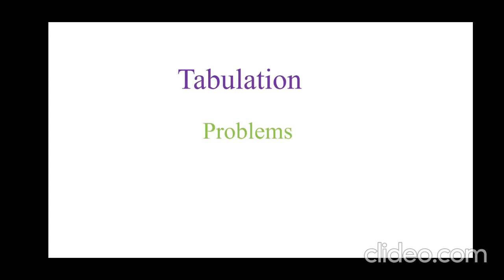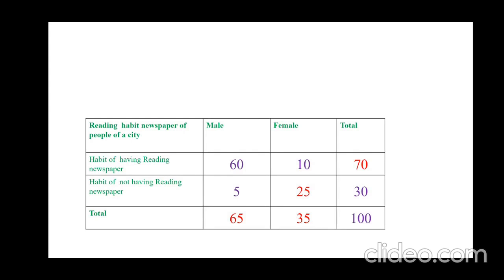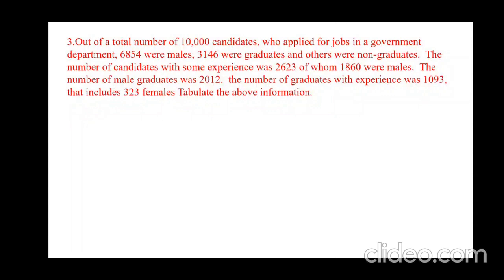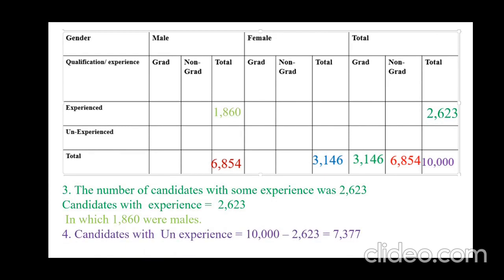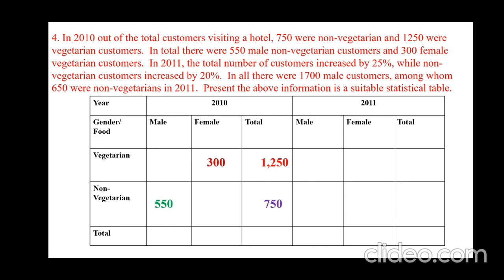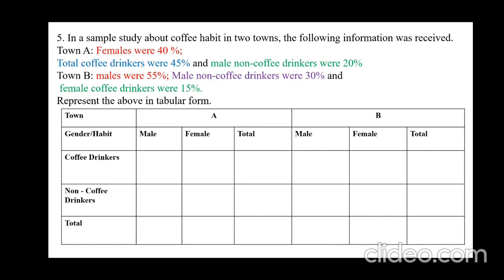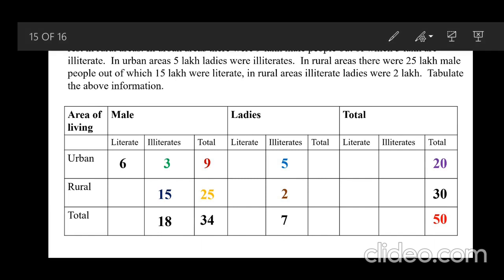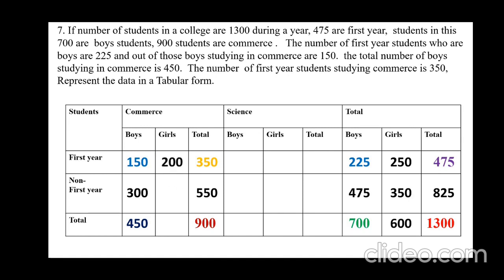Classification and Tabulation - Part 3 - II SEMESTER B Com - Prof - D.Ramesh SIMS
Prof - D.Ramesh
Topic -   Classification and Tabulation
Chapter Name -  UNIT -2
Sem - II SEMESTER
Dept - Commerce